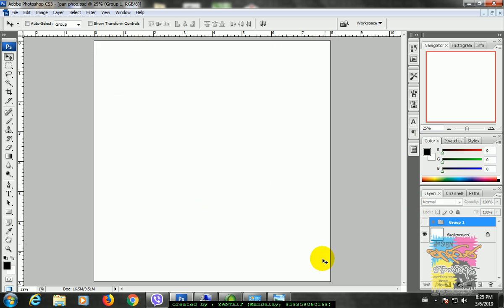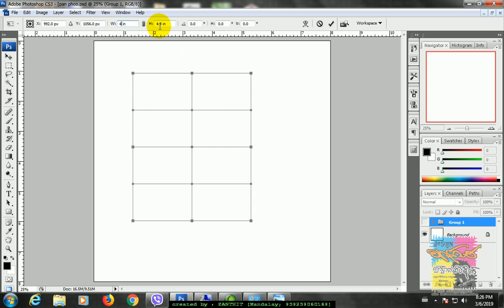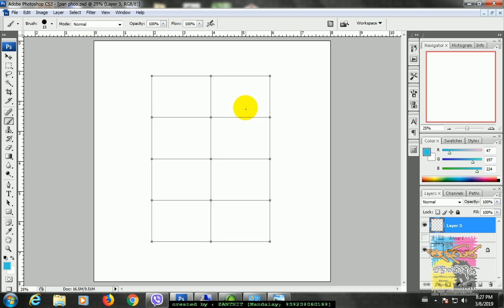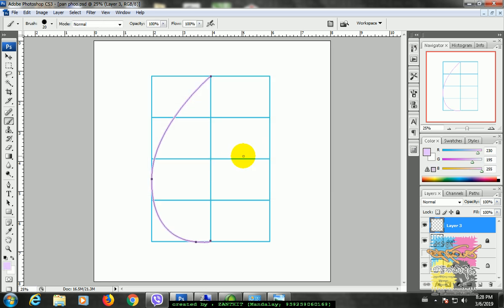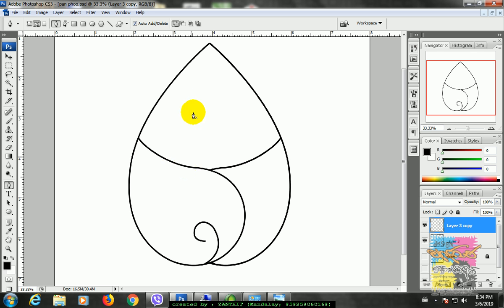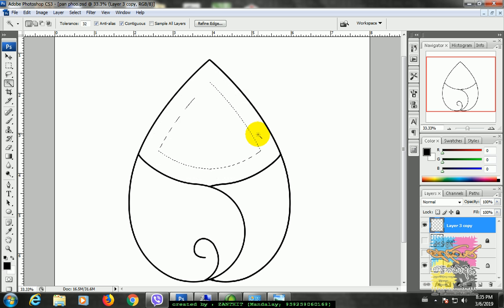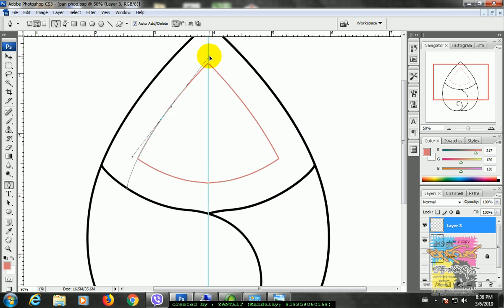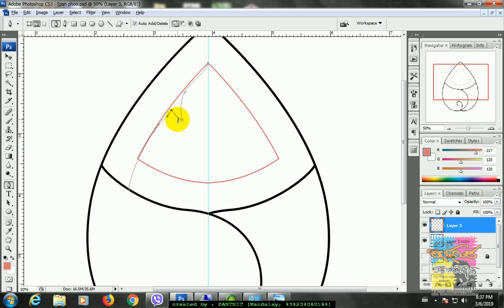pan phoo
Photoshop Cs3 ျဖင့္ ကႏုတ္ပန္း တခုေရးဆြဲျခင္းသင္ခန္းစာ

design tutorial ေတြ မတင္ျဖစ္တာၾကာသြားၿပီ။အခု ဒီတခါ ျမန္မာကႏုတ္ပန္းဒီဇို္င္းေရးဆြဲပံုကို Photoshop Cs3 နဲ႕ေရးဆြဲျပီး tutorial တင္ေပးလိုက္ပါတယ္။

ဒီဇိုင္း-စ်ာန္သစ္ ၏ --ပန္းဖူး--- ဟု ေခၚေသာ ျမန္မာကႏုတ္ပန္းကို Photoshop Cs3 ျဖင့္ ေရးဆြဲျပသထားေသာ ကႏုတ္ပန္းသင္ခန္းစာ-1
( ေရွးျမန္မာ ကႏုတ္ပန္းစာအုပ္ မ်ားမွ မွီျငမ္းကိုးကား တင္ျပသည္။)

photoshop cs3 အေျခခံသိထားဖို႕လိုအပ္ပါသည္။